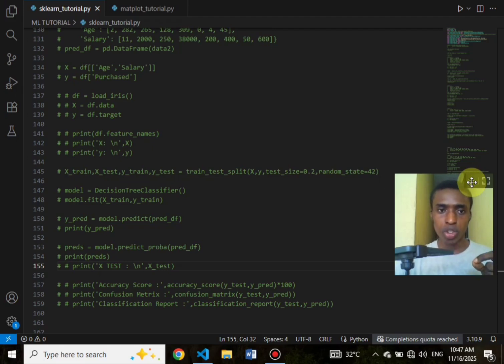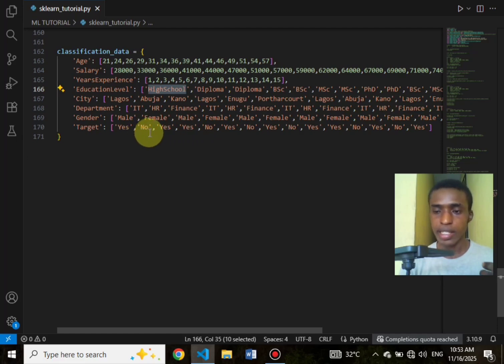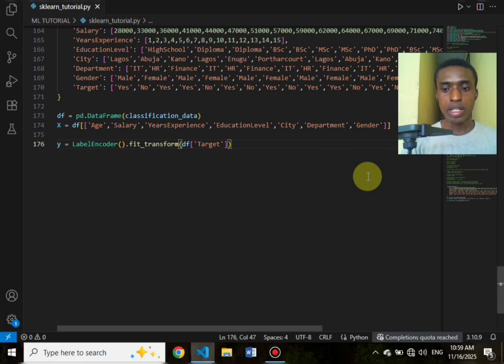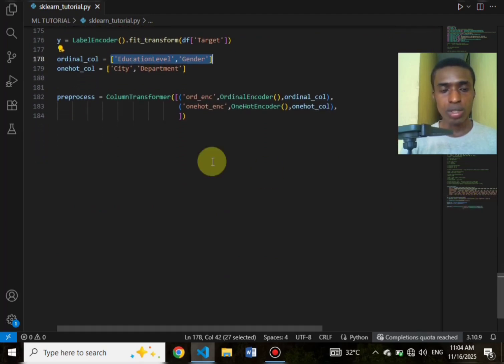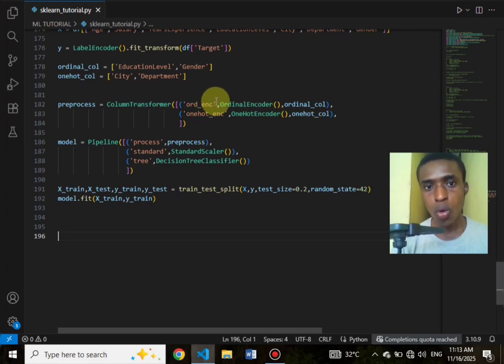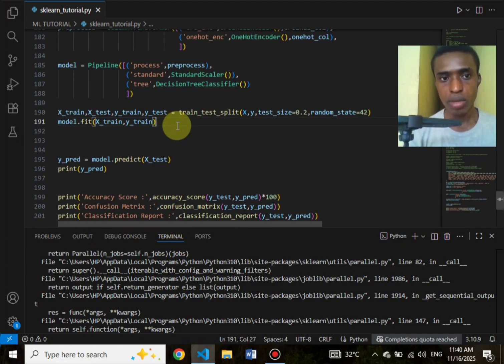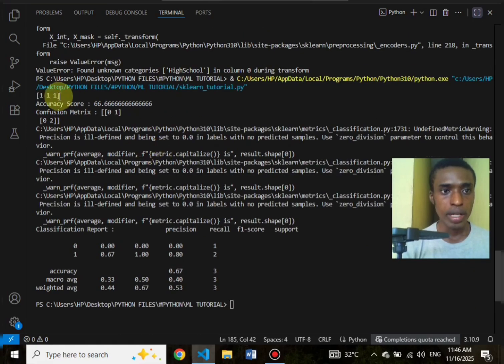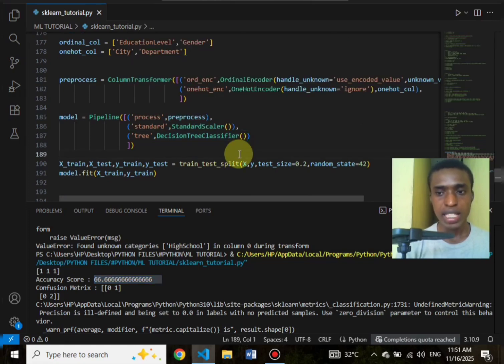ColumnTransformer and Pipelines in Scikit-Learn Explained | Chapter 16 Machine Learning Tutorial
Welcome to Chapter 16 of our Machine Learning tutorial series. In this chapter, we focus on one of the most powerful and professional tools in Scikit-Learn: **ColumnTransformer and Pipelines**. These tools allow you to automate data preprocessing and model training in a clean, reliable, and production-ready way.

Many beginners struggle with messy code, data leakage, and repeated preprocessing steps. This chapter shows you how to solve all of that by structuring your machine learning workflow properly.

What this chapter covers in detail:

Why Automation Matters in Machine Learning
Machine learning projects often involve many preprocessing steps such as handling missing values, encoding categorical variables, scaling numerical features, and training models. Doing these steps manually increases errors and makes projects hard to maintain.
This chapter explains why automation is essential for building reliable and reusable machine learning systems.

Understanding ColumnTransformer
ColumnTransformer allows you to apply different preprocessing steps to different columns in the same dataset.
You will learn:
- Why numerical and categorical data need different preprocessing
- How ColumnTransformer applies transformations column-wise
- How it prevents common mistakes like data leakage

Beginner-friendly example:
Scaling numerical features while encoding categorical features at the same time, without mixing them incorrectly.

Using Pipelines for End-to-End Workflows
Pipelines allow you to chain preprocessing steps and models into a single workflow.
You will learn:
- How Pipelines simplify training and prediction
- How preprocessing and model training happen in the correct order
- Why Pipelines are critical for clean machine learning code

Automating Data Preprocessing
We demonstrate how to:
- Combine imputation, encoding, and scaling
- Apply transformations consistently to training and test data
- Avoid rewriting preprocessing code multiple times

Training Models Inside Pipelines
You will learn how to:
- Fit models directly inside a Pipeline
- Make predictions using a single command
- Evaluate models without breaking the workflow

Preventing Data Leakage
One of the biggest beginner mistakes is data leakage. This chapter explains:
- What data leakage is
- How Pipelines and ColumnTransformer prevent it
- Why proper workflow design improves model performance

We explain how ColumnTransformer and Pipelines are used in:
- Production machine learning systems
- Large datasets with mixed data types
- Automated machine learning pipelines

By the end of this chapter, you will be able to:
- Build clean and professional ML workflows
- Automate preprocessing and training
- Avoid common mistakes
- Write scalable and maintainable machine learning code

This chapter moves you from beginner-level scripts to real-world, production-ready machine learning practices.